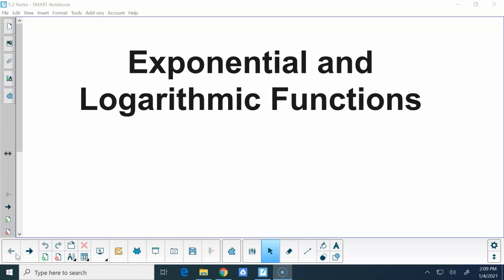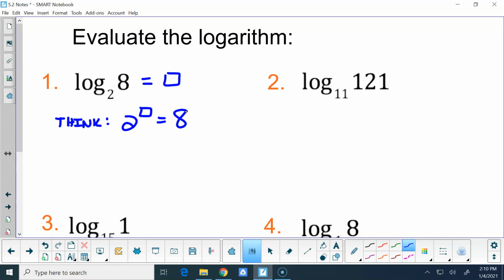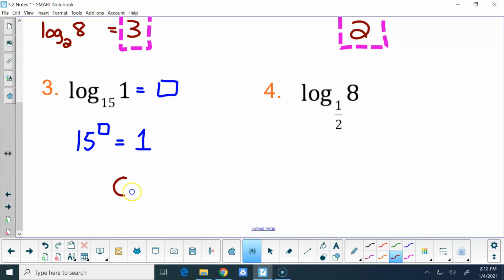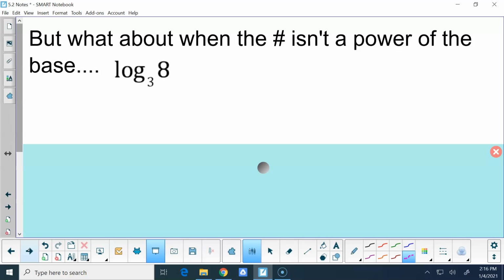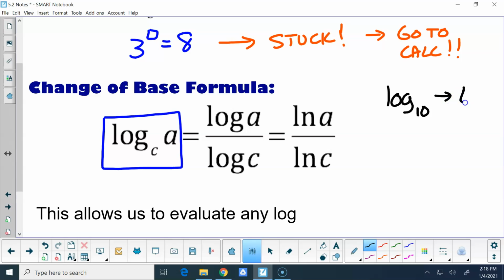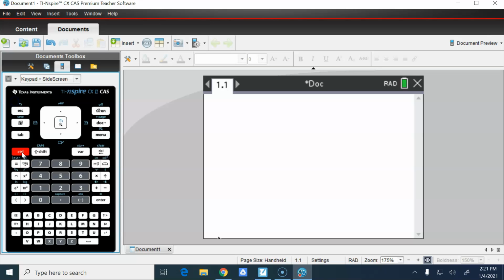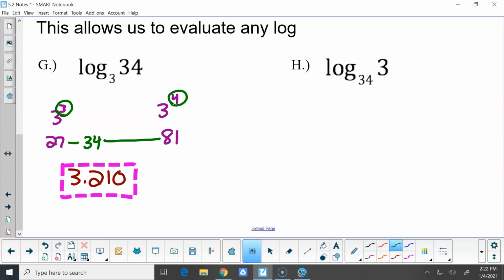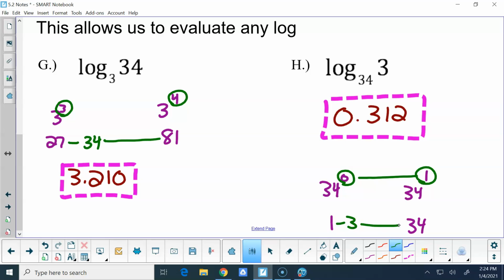T Jan 5 - 5.2 Notes